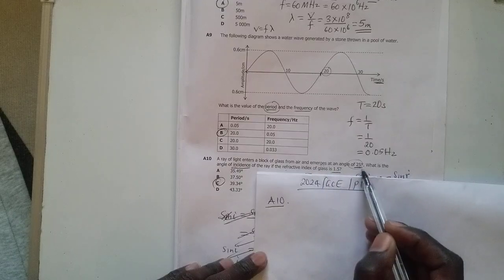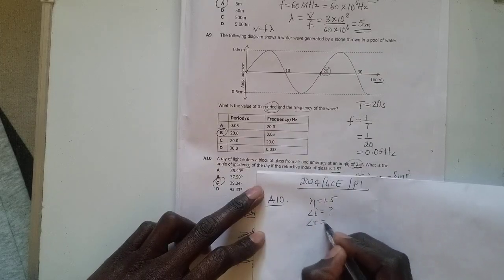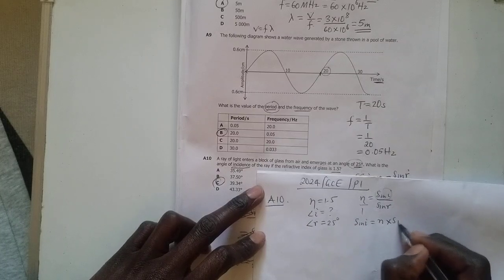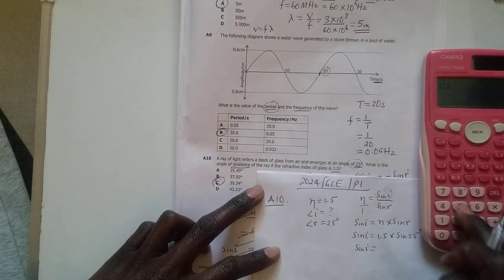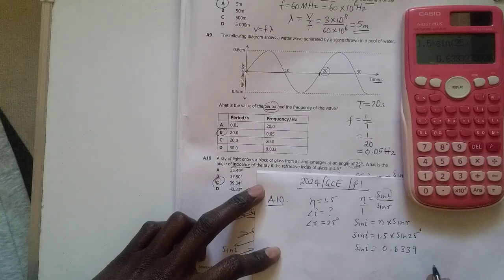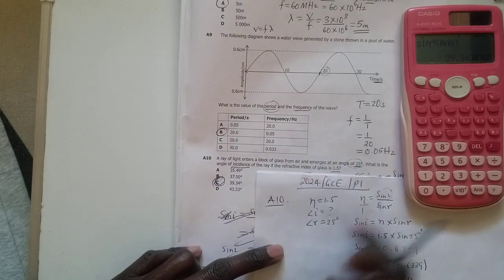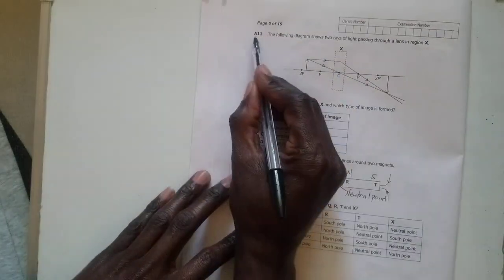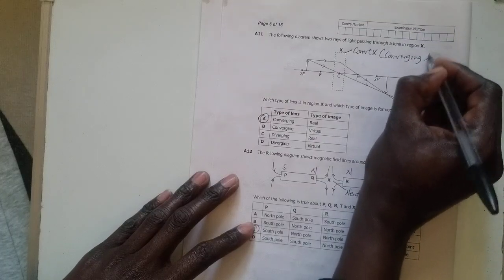Physics 2024 p1 Gce multiple choices part 2